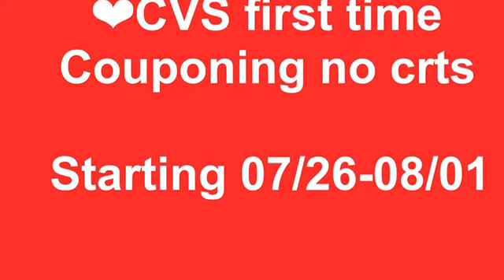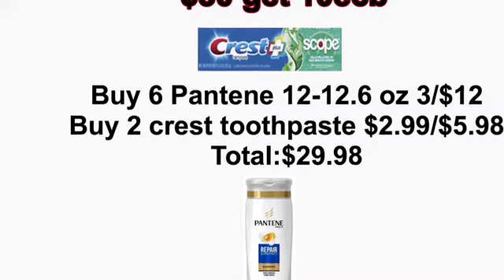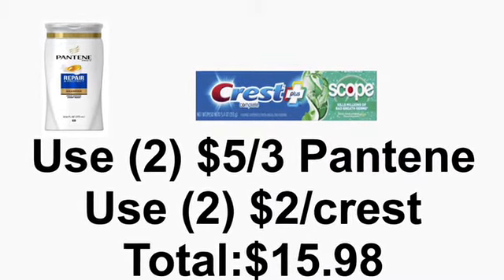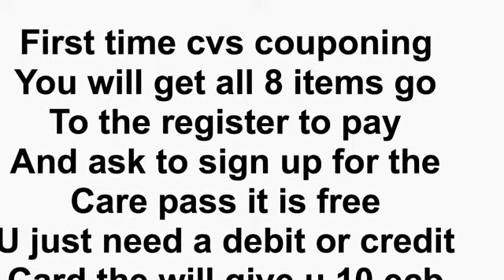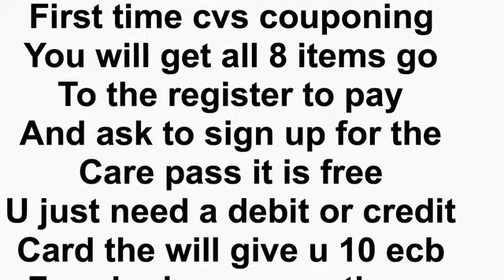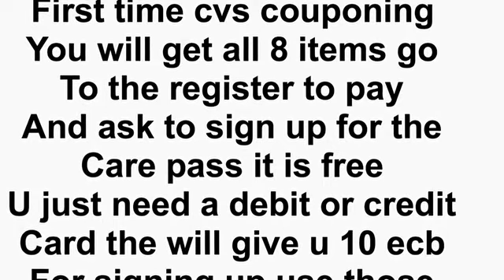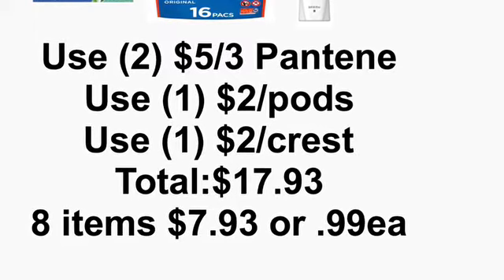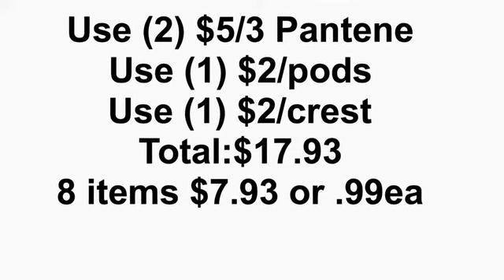First Time Couponing At Cvs No Crts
Hello!! My name is Stephanie I want to help those who want to start couponing and do not have crts yet like everyone else and do not want to pay high out of pocket.